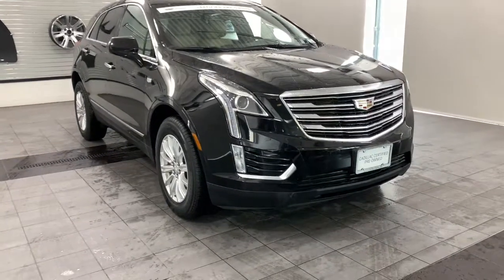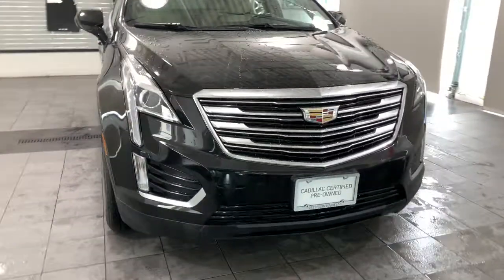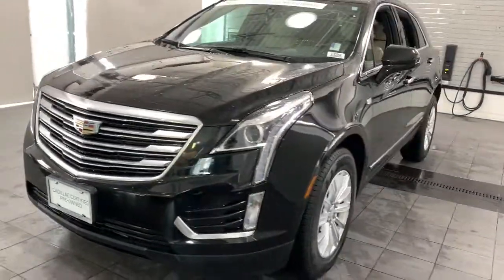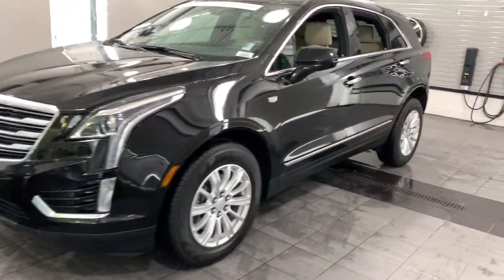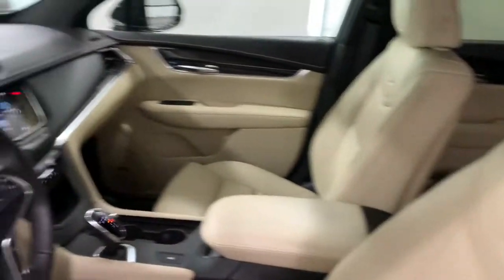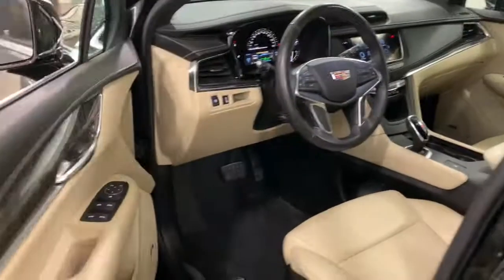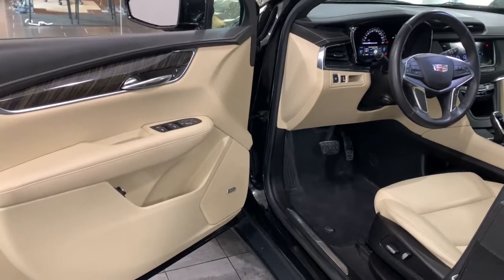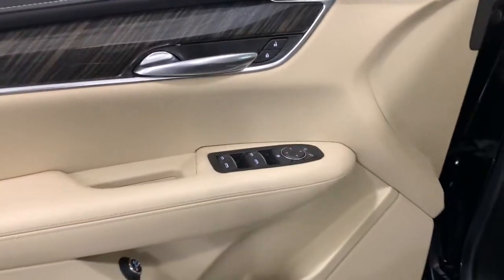2018 Cadillac XT5 Countryside, Hinsdale, La grange, Burr ridge, Willow brook, IL 210295A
Stellar Black Metallic Used 2018 Cadillac XT5

Ettleson Cadillac
6201 S La Grange Road

Recent Arrival! Certified. 2018 Cadillac XT5 Base Odometer is 5641 miles below market average! 19/26 City/Highway MPG CARFAX One-Owner. Clean CARFAX.brbrbrCadillac Certified Pre-Owned Details:brbr  * Warranty Deductible: $0br  * 172 Point Inspectionbr  * Transferable Warrantybr  * Limited Warranty: 12 Month/Unlimited Mile (whichever comes first) after new car warranty expires or from certified purchase datebr  * Roadside Assistancebr  * Vehicle Historybr  * Courtesy transportation & 24 hour Roadside Assistance for the life of the warranty and stringent 172-point inspection & reconditioning process.brbrbrEttleson Cadillac Buick GMC - Where you always save more money!!!